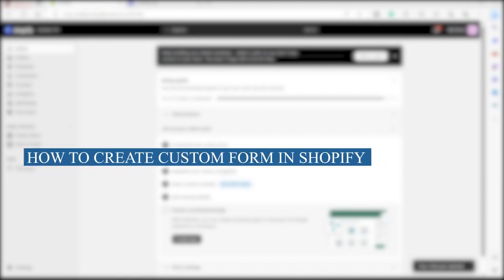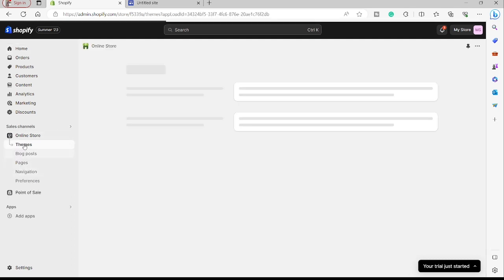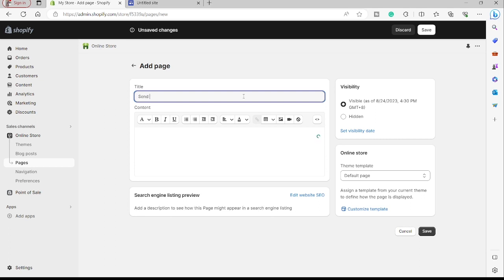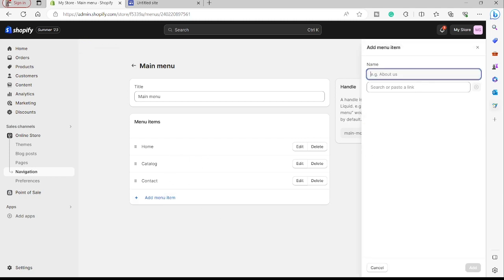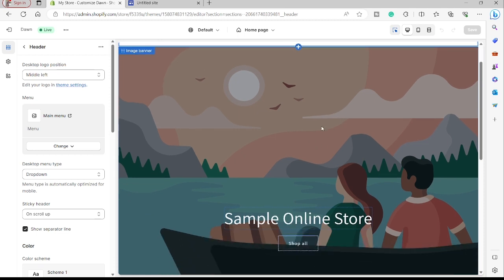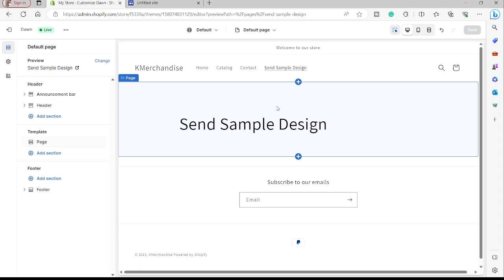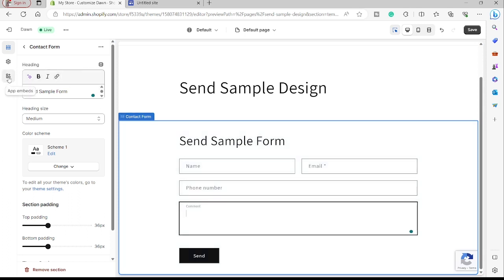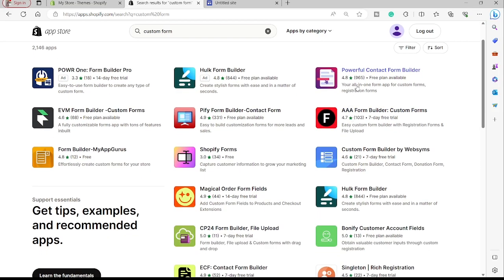How to Create Custom Form in Shopify - Add Custom Forms in Shopify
In this video, I will show you‎‎‏‏‎ ‎through the process of creating custom forms in Shopify. You'll learn how to add and customize forms to gather specific information from your customers. Whether it's for contact, feedback, or surveys, this tutorial will help you create tailor-made forms to enhance your Shopify store.